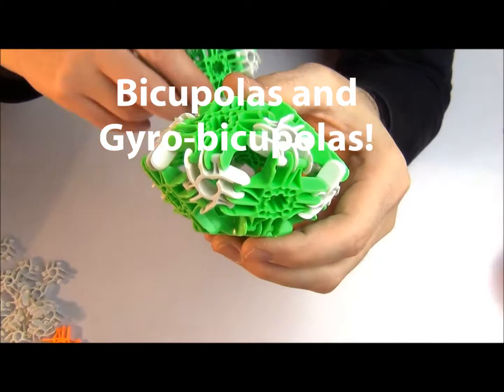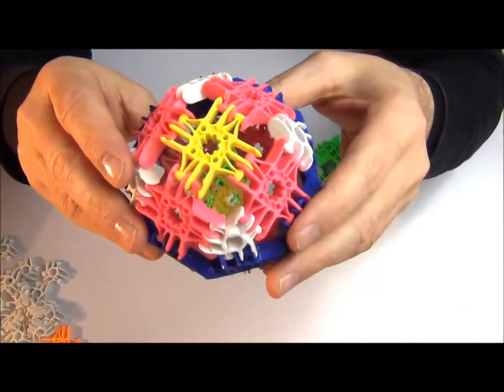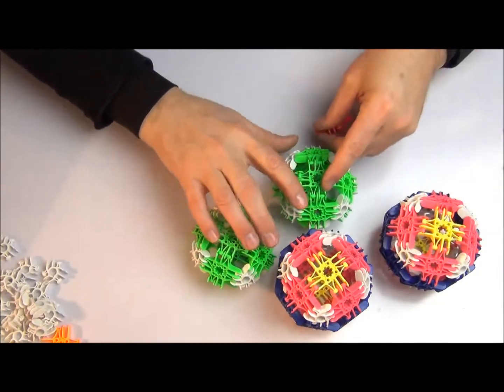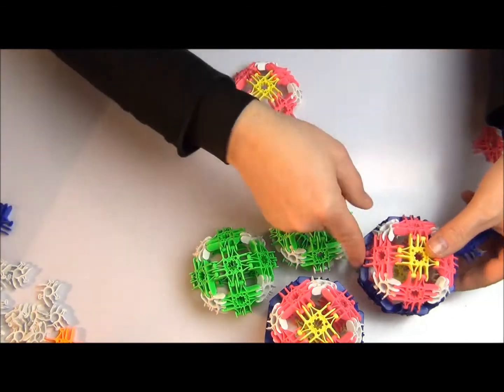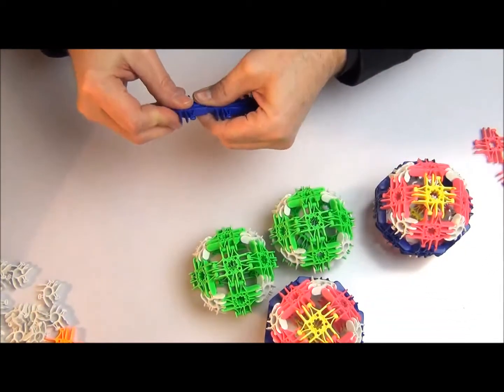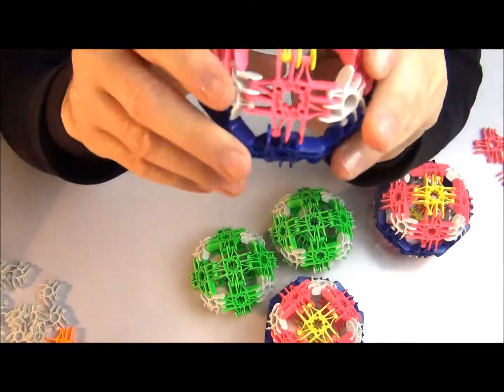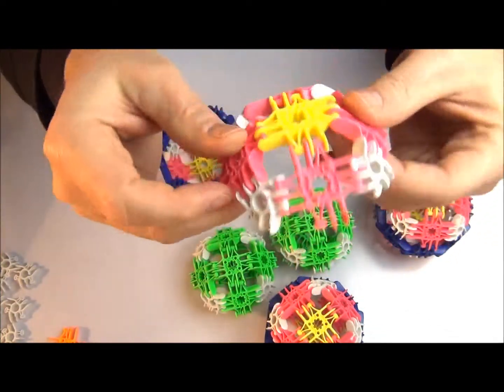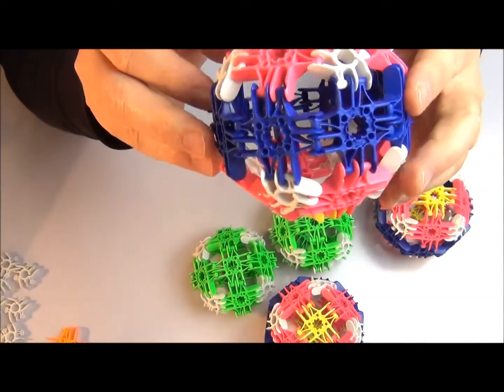Elongating Bicupolas and Gyrobicupolas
Here we use prisms to elongate bicupolas and gyrobicupolas.